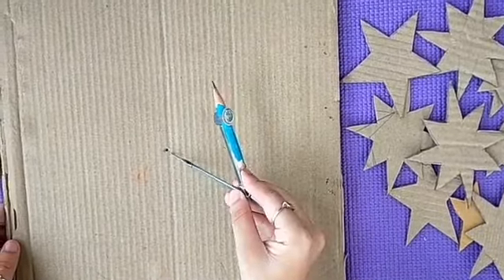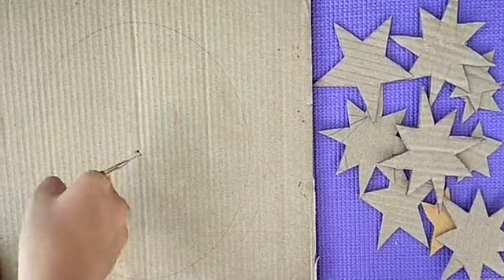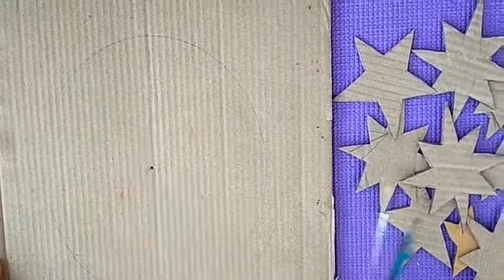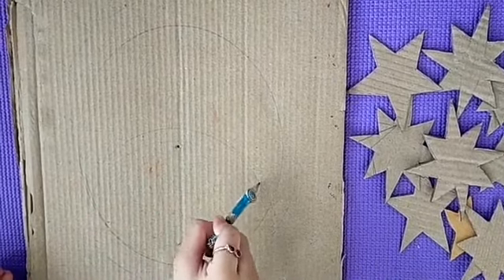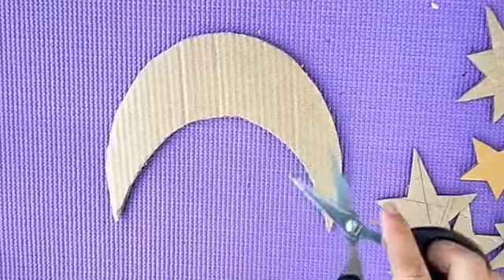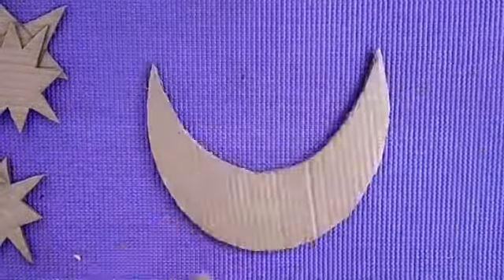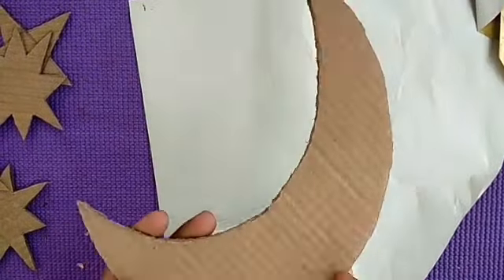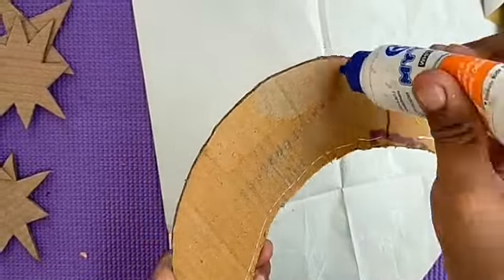DIY Wall decor ideas || DIY Wall hanging || cardboard craft ideas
Hey guys...
     So, here is a new video about Wall decor ideas. In this video we have shown a beautiful wall decor (wall hanging) .
First time we have tried voice over 😜 ,it was very funny but hope you all will like it..